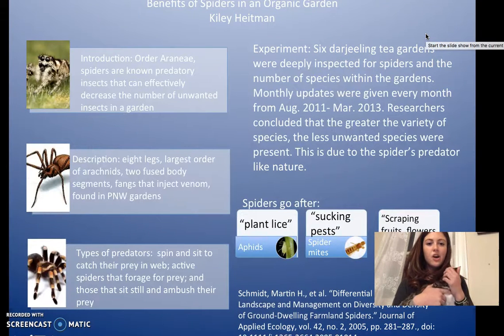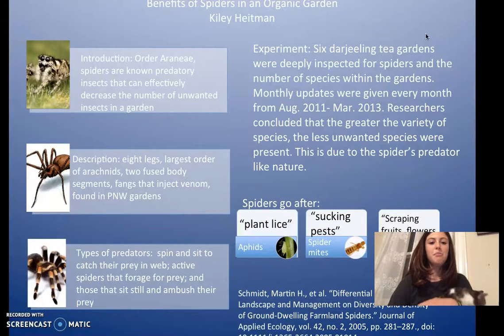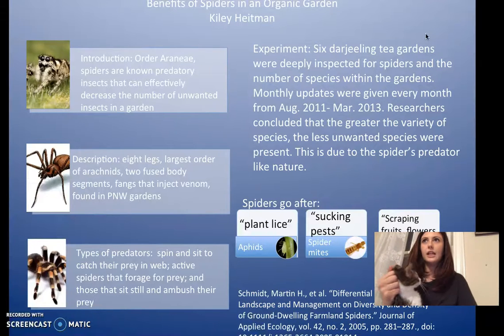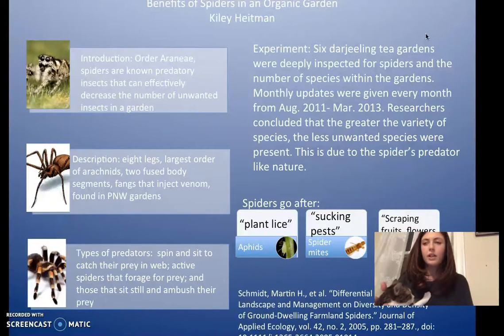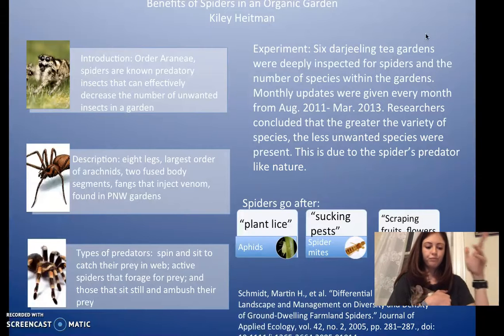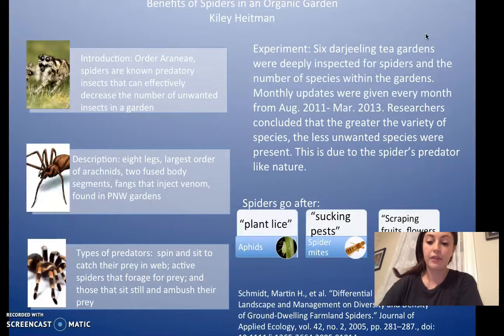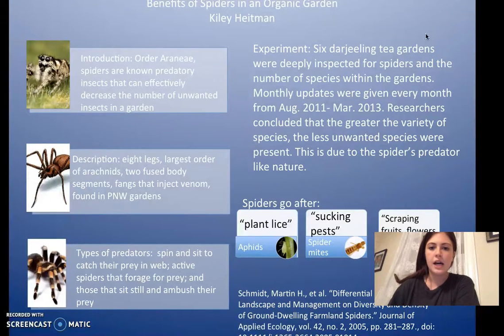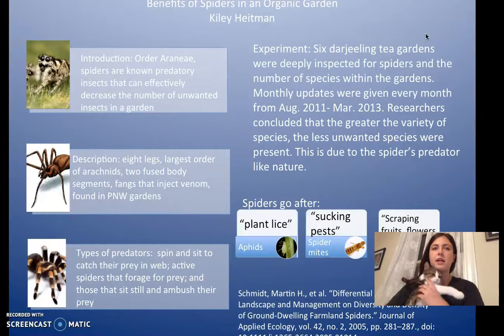Benefits of Spiders in Organic Gardens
Hort 3300